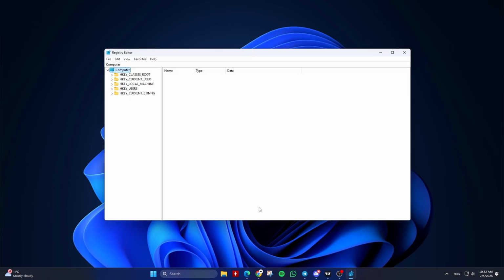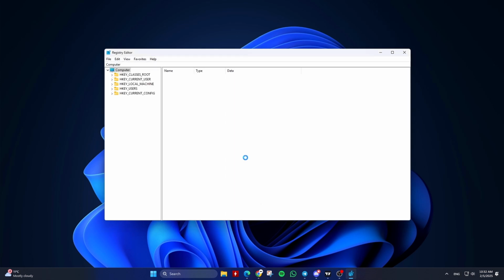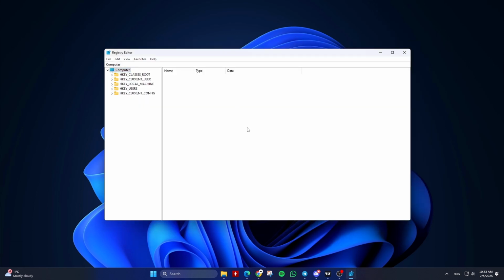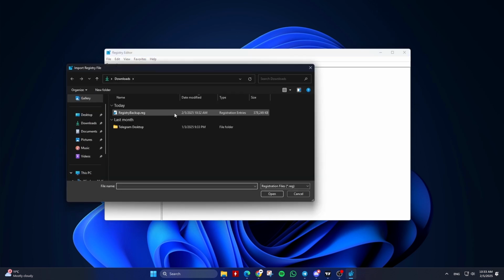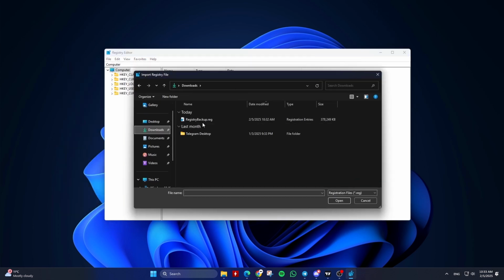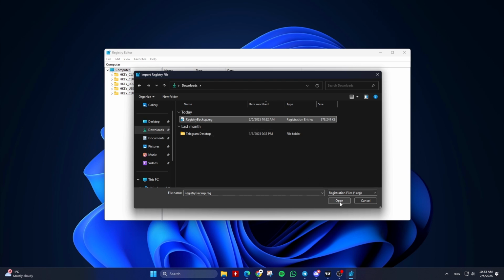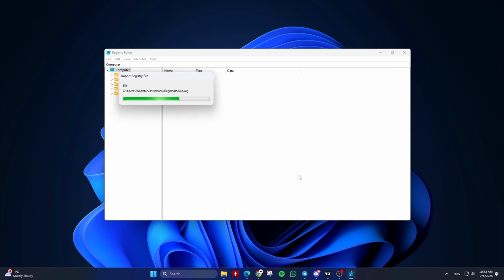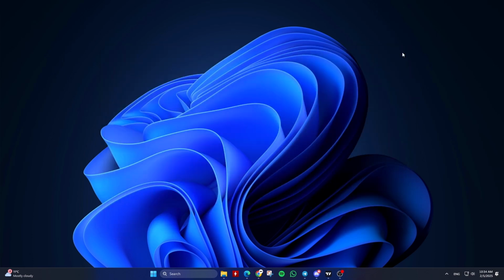How To Backup / Restore the Windows Registry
Backing up and restoring the Windows Registry is an important task that can help you recover from system issues or unintended changes. Here’s how to do it.

Thanks ❤️